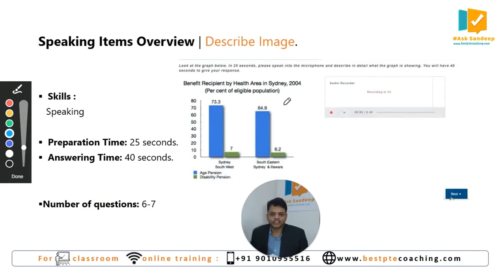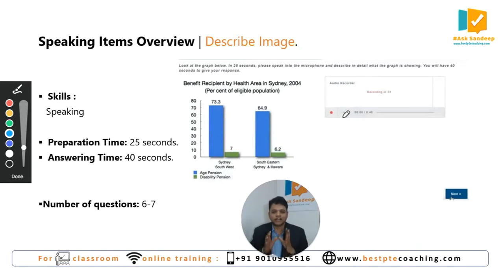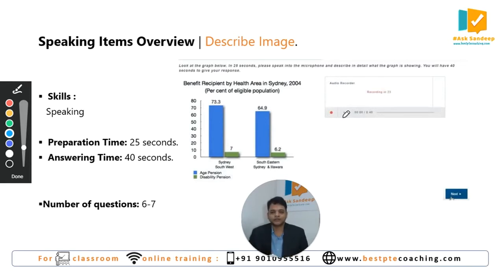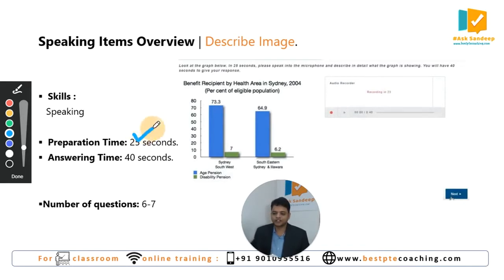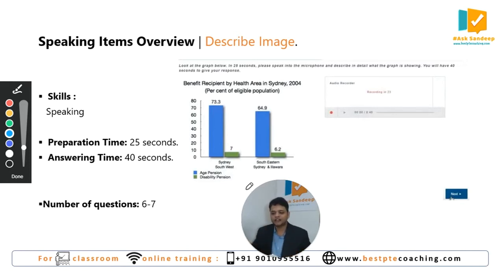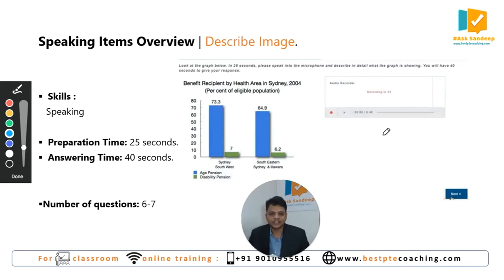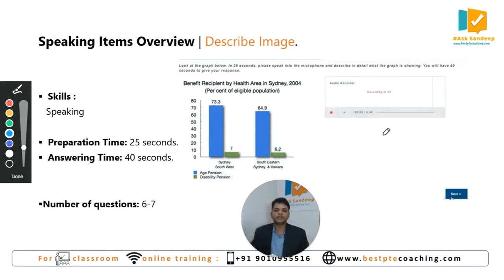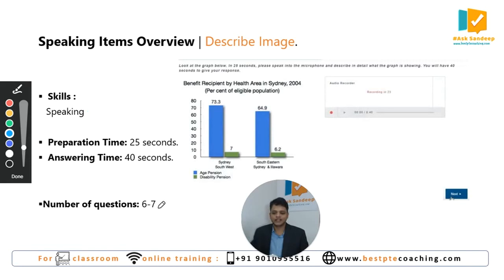Describe Image Brief Overview | PTE Speaking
Address: Flat 312 & 412 Pavani Prestige, Ameerpet Mainroad, Hyderabad 500016
Landmark: Beside KLM Fashion Mall Ameerpet & Above R.S Brothers Shopping Mall.